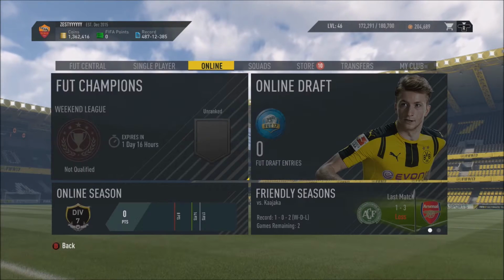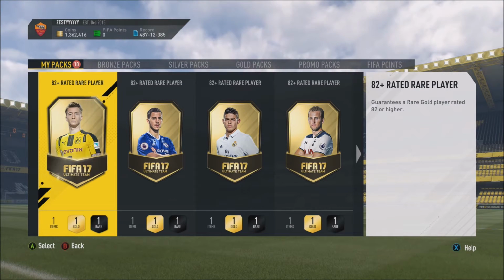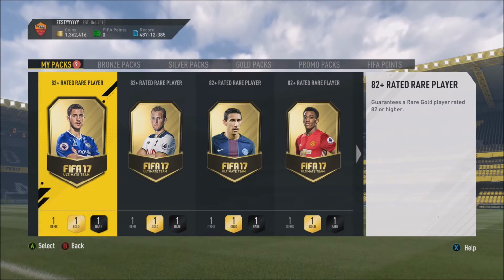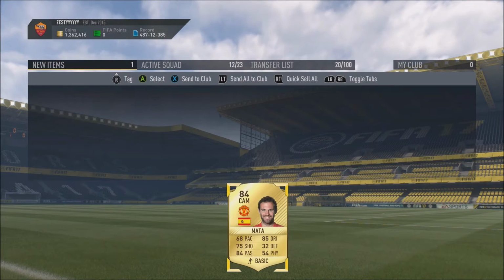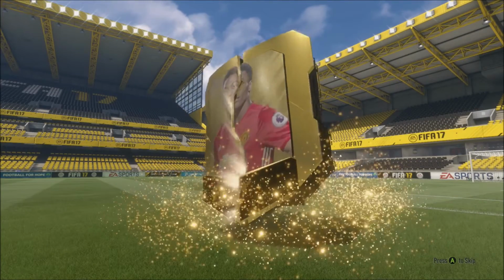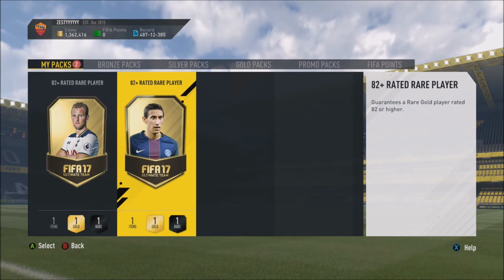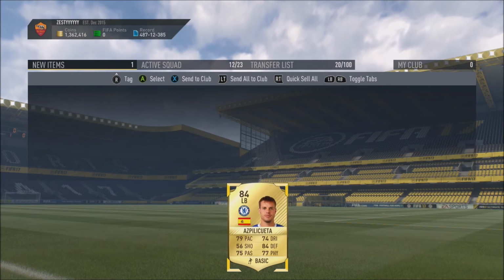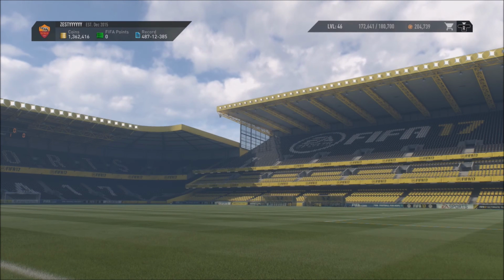FIFA 17 | OMFG 87+ INSANE IF PACKED!!! | 82+ PLAYER PACKS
Hey guys! its manimac and today i open 10 of the 82+ rated player guarenteed packs and i pack the 2nd best inform in the TOTW!! OMG!!
NOW WAY 87+ RATED IF IN A PACK!

CAN WE SMASH 10 LIKES FOR THIS INSANE PULL!??

IF YOU WANT MORE INSANE FIFA 17 FUT PACK OPENINGS WITH AMAZING PLAYERS LIKE THIS ONE THEN BE SURE TO LIKE, COMMENT AND SUBSCRIBE AND ALSO CHECK OUT SOME OF MY OTHER YOUTUBE VIDEOS LIKE THIS ONE!

FIFA 17 INSANE TOTY PACK OPENING
INSANE INFORM TOTW PLAYER
87+ RATED TOTW INFORM